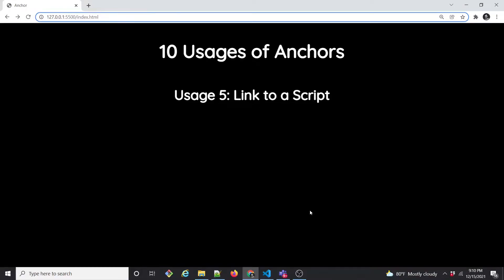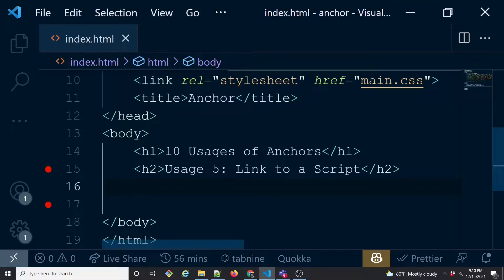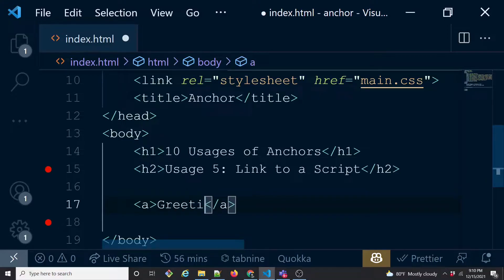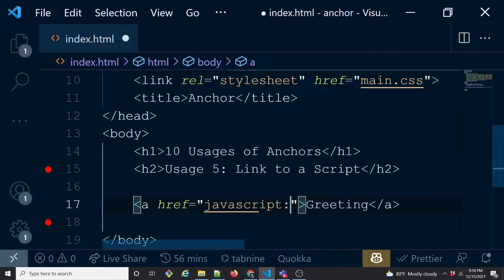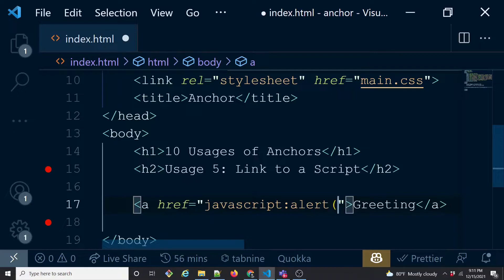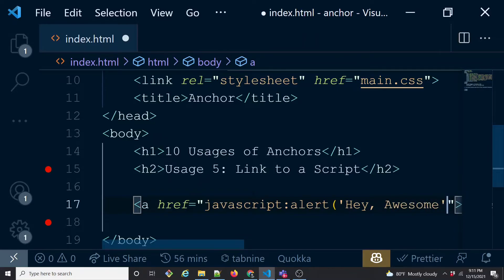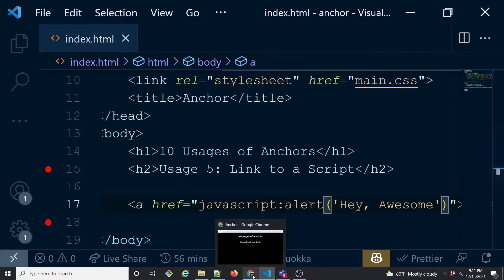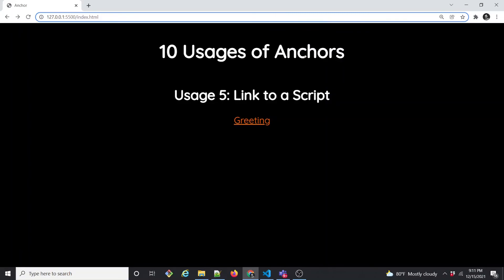HTML Anchor Tag | How to link to a Script using HTML Anchor Tag | 10 usages of Anchor Tag | Course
Learn how to link to a Script using HTML Anchor Tag